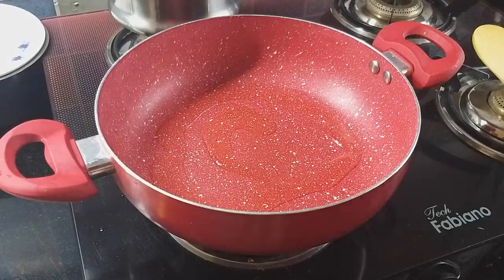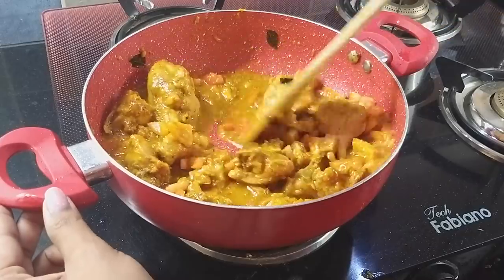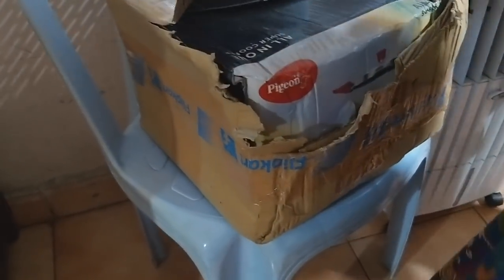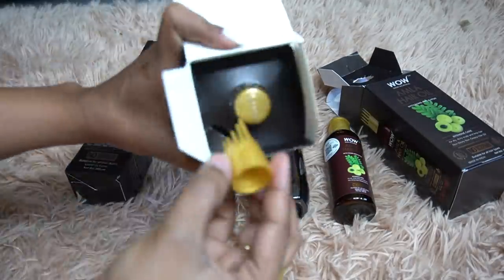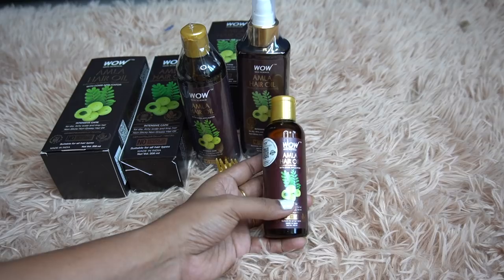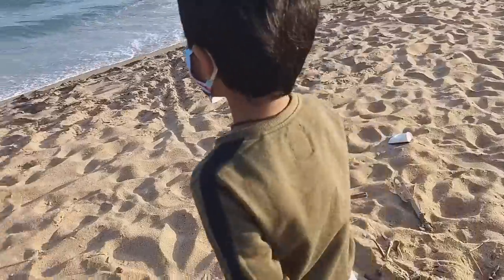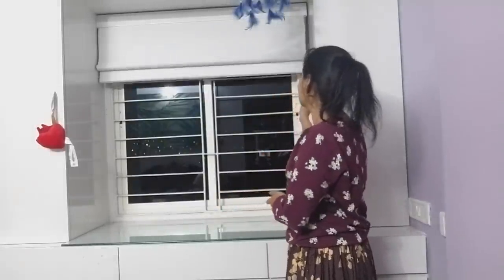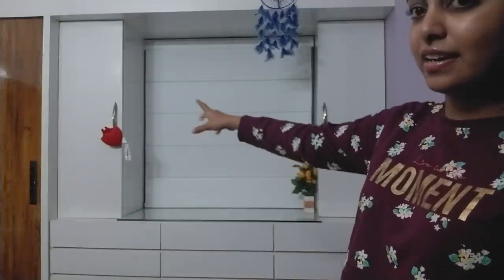My Bedroom Blinds||Bedroom vanity look||నేను ఊహించలేదు ఇలా వుంటాది అని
Hi folks,
WOW Skin Science Amla Hair Oil

Benefits:
 It is an intensive care for dry, itchy scalp and limp hair. It nourishes your roots and protects your strand from breakage.

The oil delivers the goodness of amla extract, lemon essential oil in a blend of five natural, cold-pressed oils.

It is a non-sticky, non-greasy, lightweight hair oil that gets easily absorbed into the scalp.

It is 99.9% plant derived hair oil. It has Amla Extract, a rich source of vitamin C and hair-friendly nutrients; Lemon Essential Oil rich in vitamin C, blended with hair-nourishing, cold-pressed oils like Extra Virgin Olive Oil, Sweet Almond Oil; Moroccan Argan Oil, Castor Oil and Coconut Oil rich in omega fatty acids, vitamin E, minerals and antioxidants.

Applying oil deep into the roots and thoroughly through every part of your scalp is always not so easy.

Marvel Blinds,
shankamatam road,
visakhapatnam

🌷Instagram! Username: @coolbyneel

xoxo
Neelima🌺❤️